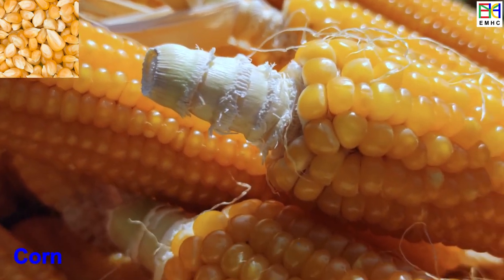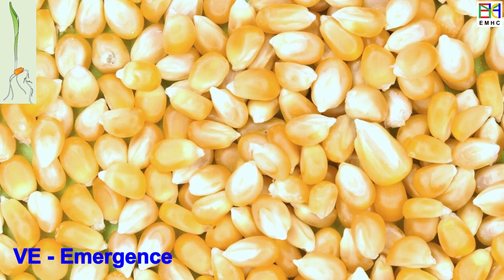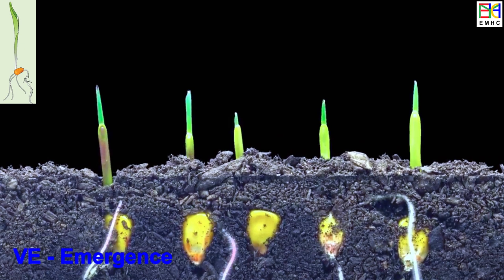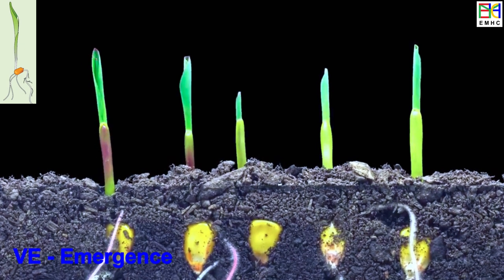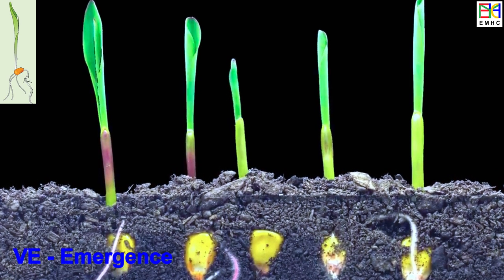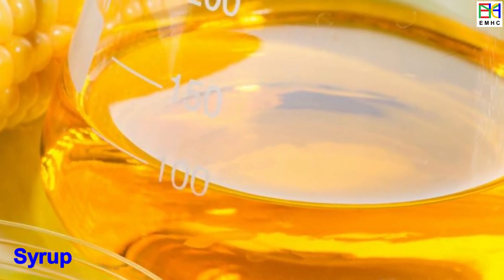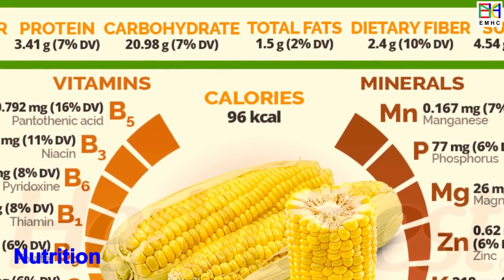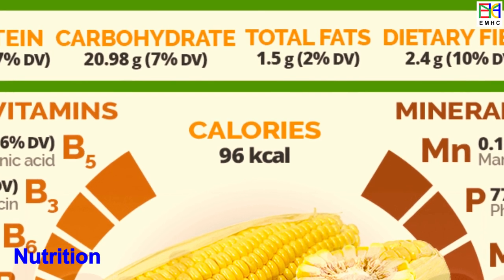Corn Life Cycle 101, How to Grow What Make Best Health Food Nutrition, 5-10 min Nature Crop Plant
Please Support Night Light Devices for Individuals Fearing the Dark (e.g. Children & Seniors).

TOP PRODUCER/PRODUCTION COUNTRY: United States of America (USA), China, Brazil, Argentina, Ukraine, India.
FOOD COOK/COOKING: Popcorn, Corn Tortillas, Tamales, Cornbread, Corn Chips, Grits, Polenta, Cornstarch, Corn Syrup.
NUTRITION/NUTRIENT RECIPE: Carbohydrate, Dietary Fiber, Protein (Gluten-Free), Healthy Fat, Essential Vitamins & Minerals.
CORN, one of the world's most popular crop plants as top grain staple food, and with amazing grow life in the mother nature green farm field & garden for best health food nutrition.
Fun facts about "the life cycle of corn" in some popular languages. English: the life cycle of corn; Spanish: El ciclo de vida del maíz; French: Le cycle de vie du maïs; Hindi: मकई का जीवन चक्र; Chinese: 玉米的一生生命周期; Russian: Жизненный цикл кукурузы; Portuguese: O ciclo de vida do milho; German: Der Lebenszyklus von Mais; Italian: Il ciclo di vita del mais; Japanese: トウモロコシのライフサイクル; Korean: 옥수수의 수명주기; Arabic: دورة حياة الذرة... Staple Food Nutrition Health，Alimentos Básicos Nutrición Salud，Alimentation de base Nutrition Santé，प्रधान भोजन पोषण स्वास्थ्य，主食品 食物 营养 健康，Основные продукты питания Питание Здоровье，Alimentos básicos nutrição saúde，Grundnahrungsmittel Ernährung Gesundheit，Alimenti di base Nutrizione Salute，主食 栄養 健康，주식 영양 건강，الغذاء الأساسي التغذية الصحة

EMHC Academy offers the free online 1-10 minute education supplement tutorials for the easy, fun, self-paced, step-by-step, fast-track, high-yield, and DIY e-learning or virtual review of the basic knowledge of Arts & STEM (Science, technology, engineering & mathematics). As a free social media platform, EMHC Academy is designed for the elementary, middle, high or/and college (EMHC) school learners and beyond with motivation and engagement for self-improvement and personal development.

00:00 Introduction 00:30 Emergence Stage (VE) 01:04 nth Leaf Stage (Vn)  02:35 Tassel Stage (VT) 03:39 Silking Stage (R1) 04:36 Blister Stage (R2) 05:17 Milk Stage (R3) 06:00 Dough Stage (R4)  06:31 Dent Stage (R5) 07:10 Maturity Stage (R6)  07:52 Harvest, 08:30 Top producer 09:03 Food 09:41 Nutrition